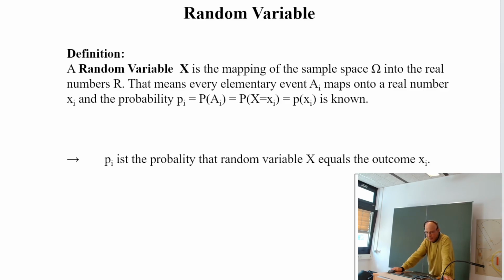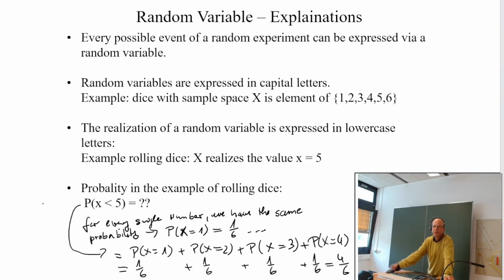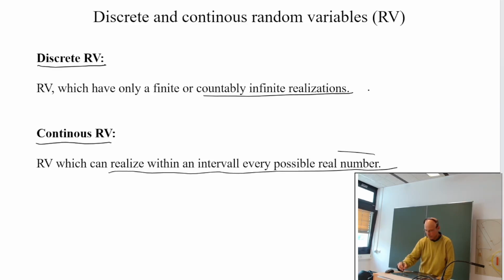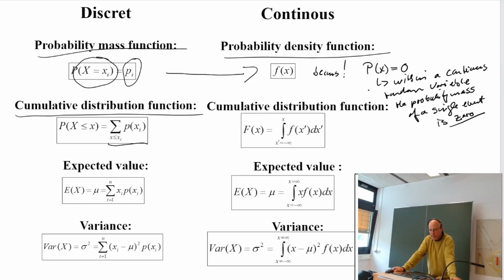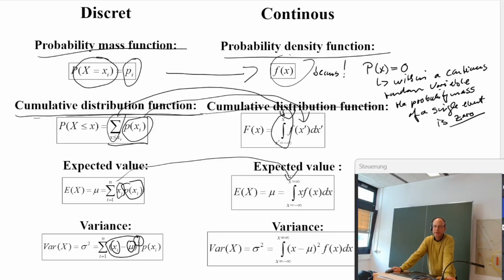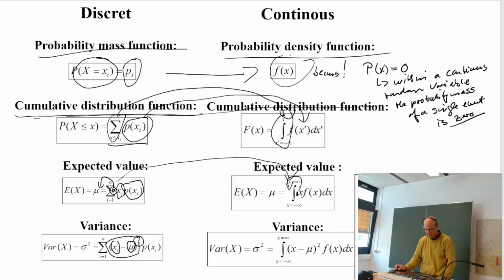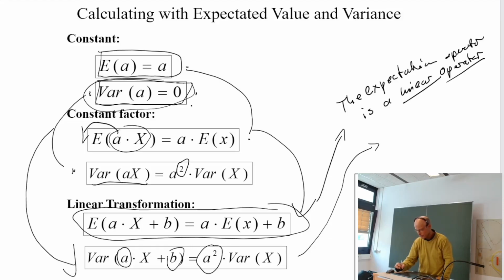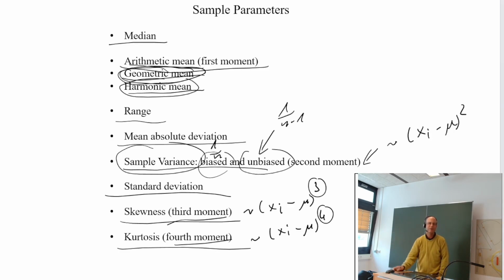AdvancedStatisticsB WiSe2023 P2 20230926